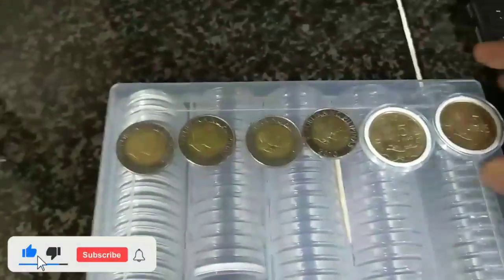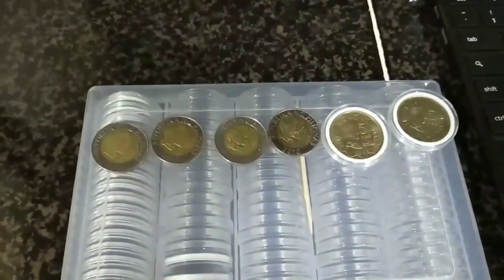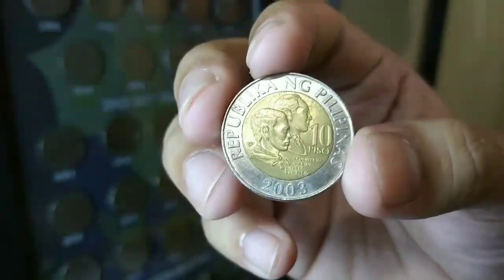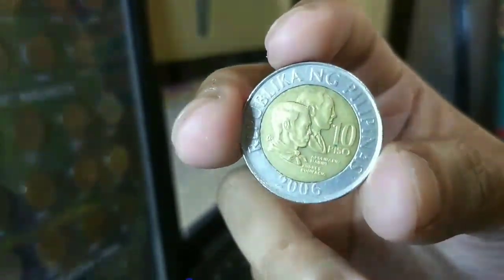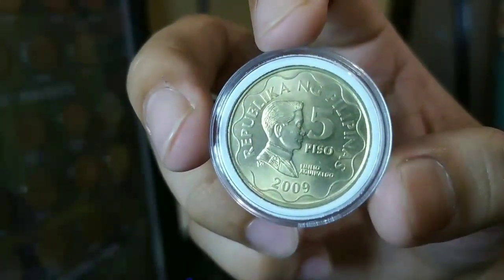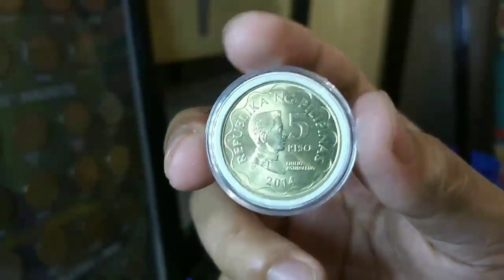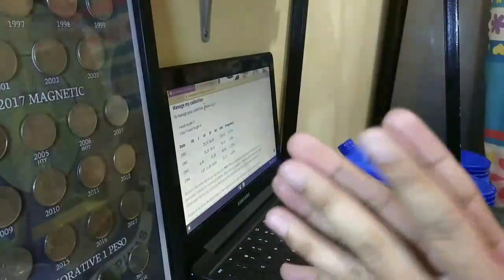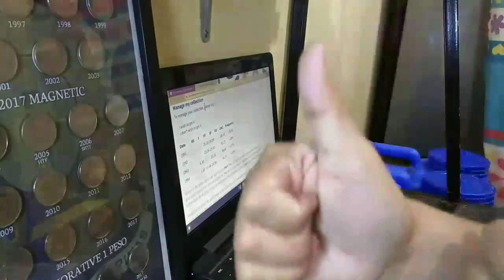Pinaka mahal na kundisyon ng barya na pwede mong ibenta sa mahal na halaga-Alamin ang buong detalye.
FOLLOW THE PAGE 👆👆👆  AND JOIN THE GROUP